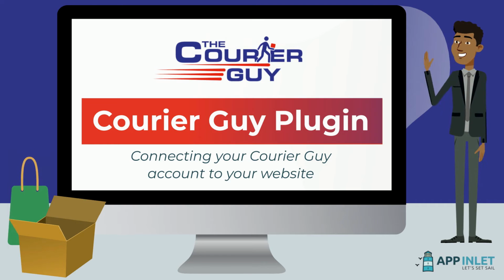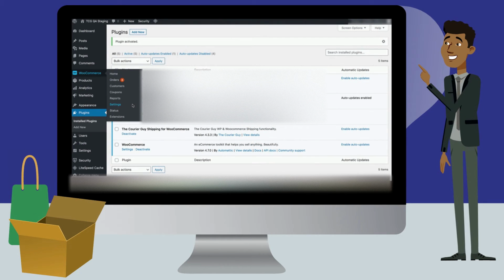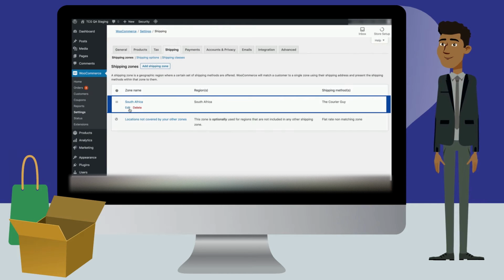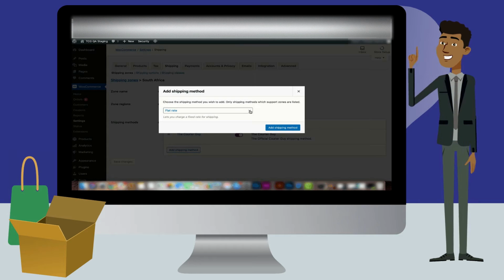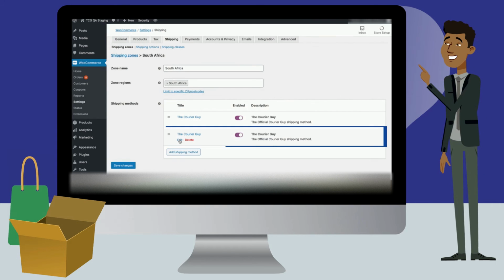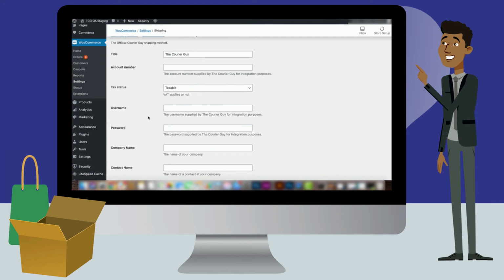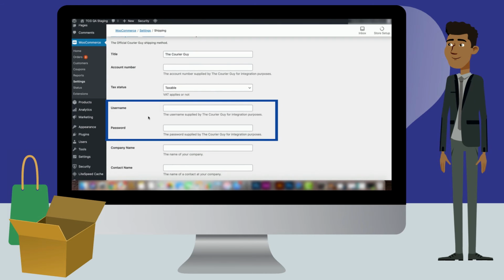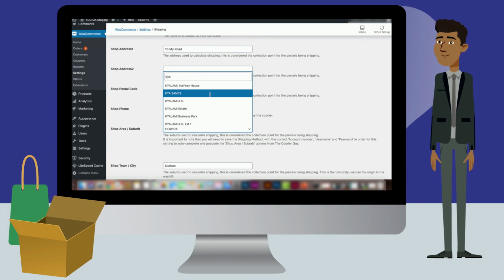(Old) The Courier Guy plugin - Step 2 (Connecting your Courier Guy account to your website)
Now that you have installed The Courier Guy plugin to your website, you will need to connect your account. This includes adding The Courier Guy as a shipping method.

To do this, you will need to add details such as your account number, username, password and shop area or suburb. In this video we will show you how to go about doing this and where to find these settings.

Instructions:
1) Now that you have activated your plugin, you can begin configuring and connecting it to your website.
2) Hover over the 'WooCommerce' option in the bar on the left of your screen, then select the 'Settings' option that appears next to it.
3) Next, click on the 'Shipping' tab that appears at the top of the screen.
4) Find your shipping zone under the 'Zone name' section, for example, South Africa. Hover over it and click on the 'edit' option.
5) Scroll down to the 'Shipping methods' section and click on the 'Add shipping method' button. Click on the arrow on the pop up that appears and select  'The Courier Guy' in the drop down. Once it has been selected, click on the 'Add shipping method' button.
6) Find your newly added shipping method, hover over it and select 'edit'.
7) This will open a detailed view of your shipping method. First, add the account number given to you by The Courier Guy.
8) Then, add your username and password. Make sure to get these e-commerce login details from The Courier Guy, they will differ from the website login details for The Courier Guy portal. Once done, click save.
9) When your information has been saved, refresh this page, and type in your suburb in the 'Shop area or suburb' section. After a few seconds, a few options that match your search will display, and you will need to click on the correct suburb, and then click save again. All this information will now be saved on your website.

For more information on The Courier Guy Plugin, contact App Inlet